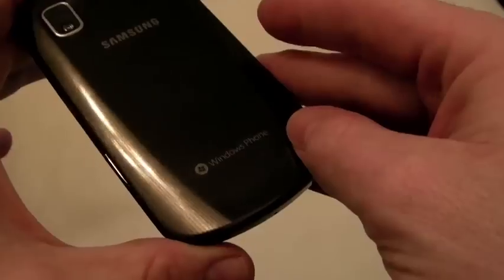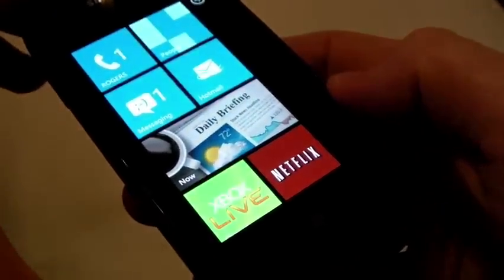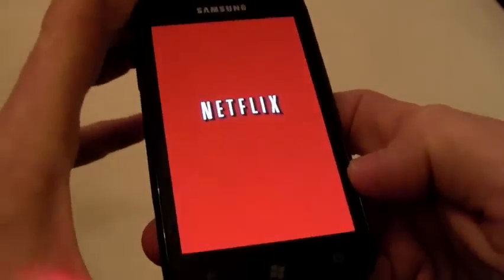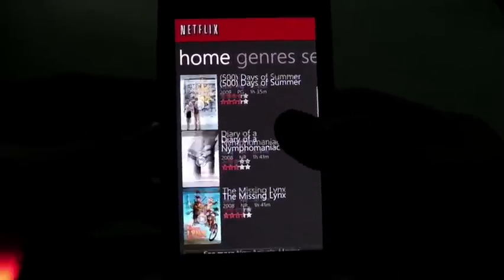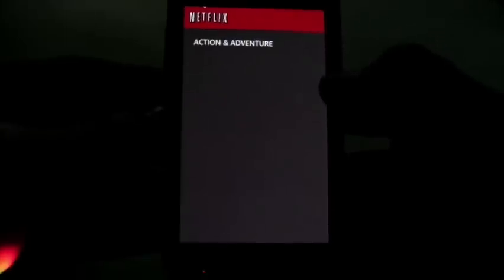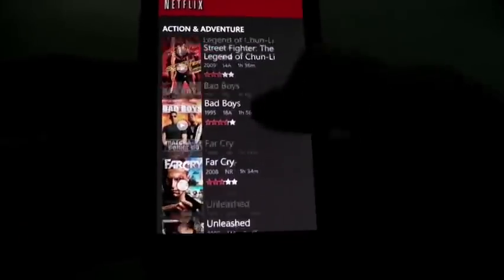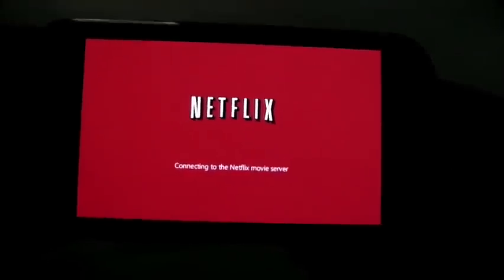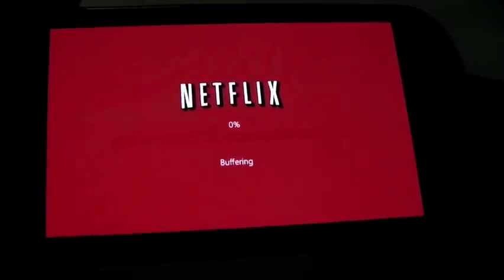Netflix - Windows Phone 7 App (MobileSyrup.com)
Video: Watching Netflix on a Windows Phone 7 device